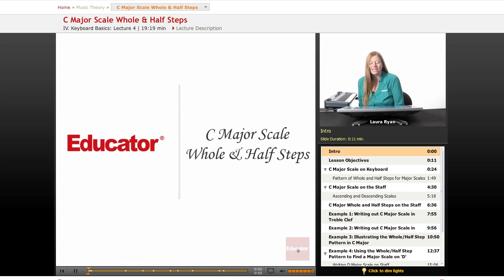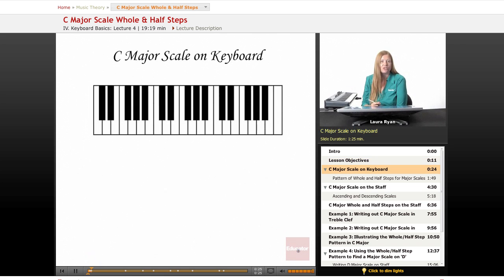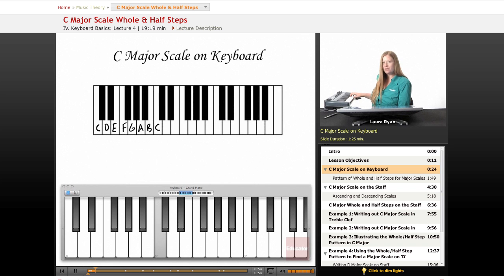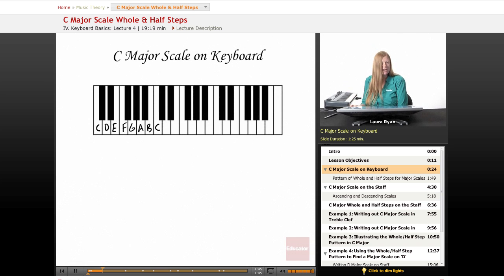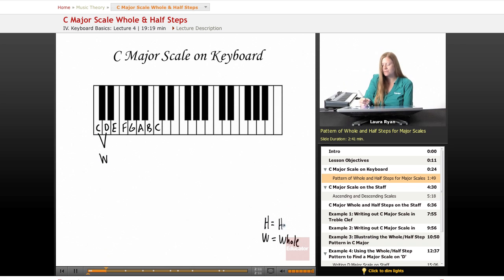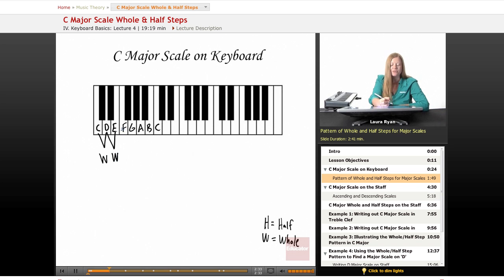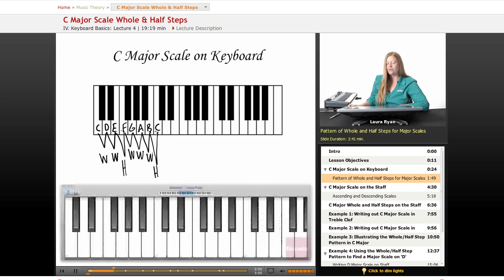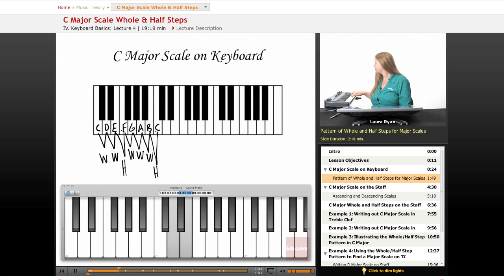Music Theory - C Major Scale Whole & Half Steps